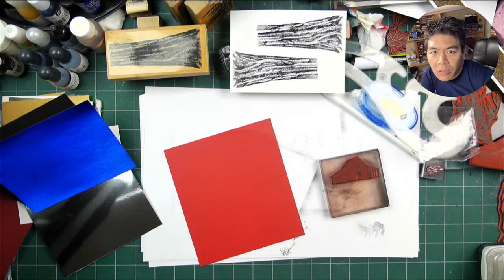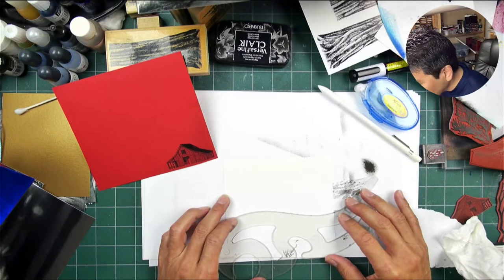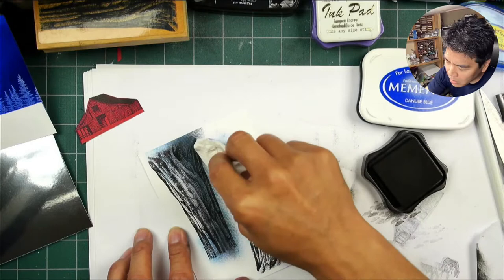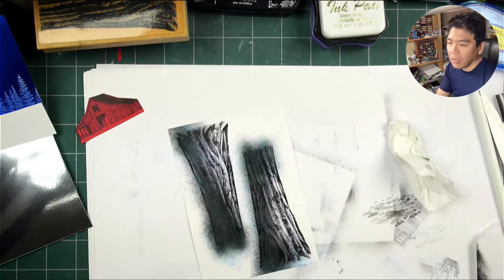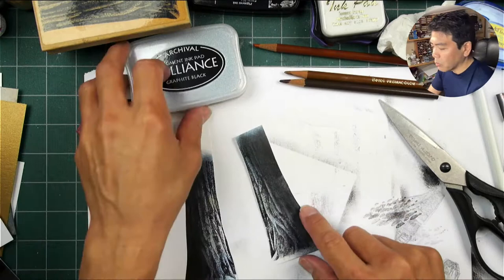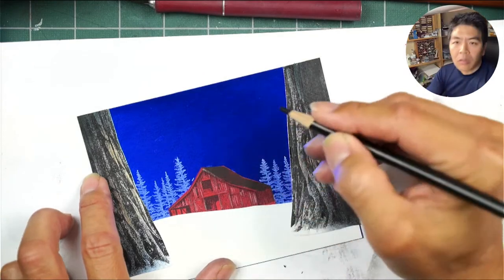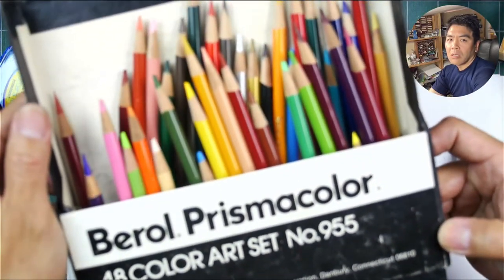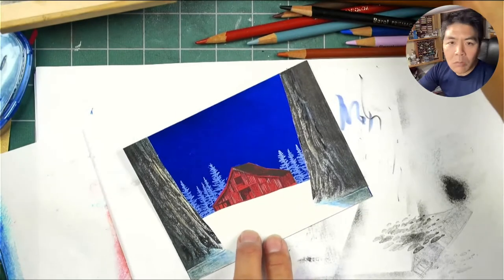Impromptu Stampscapes Live: THE RED BARN II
The Red Barn II: After my first experiment with this composition in the previous live stream, I wanted to make a few tweaks to the card but also try out a different process with it.  I wanted a nice red barn against a pure blue so I decided to try out some cut-outs with the trees, snow, and barn -which I've never done before.  It worked out pretty well and I think I, largely, got what I was going for but I only had a small degree of knowledge how I was going to get there as I didn't know if a few things would work.

4.25" x 5.5"  Blue Recollections foil card stock.
4.25" x 11" Silver Foil paper
Red Paper to stamp the barn on.
42 .7mm Artistro Paint Pen Set